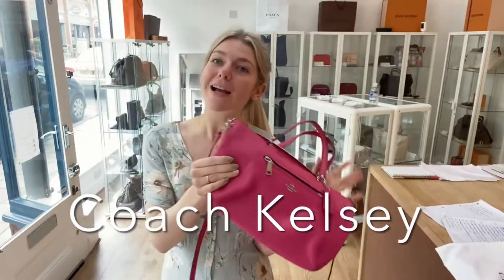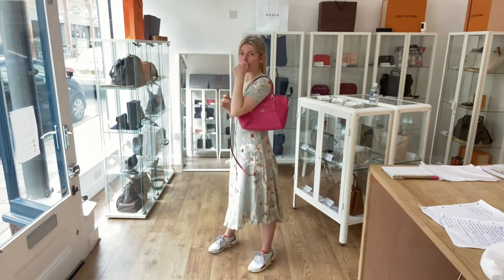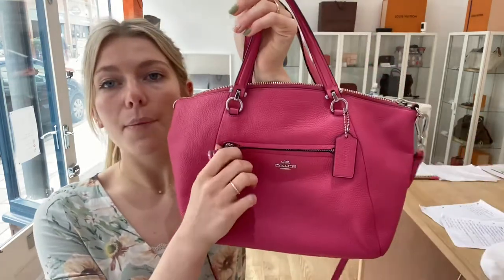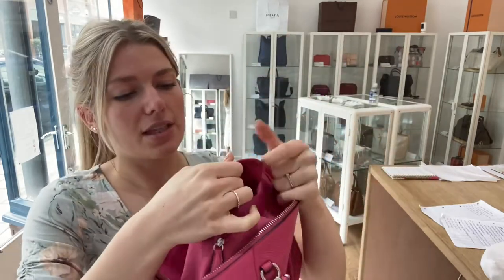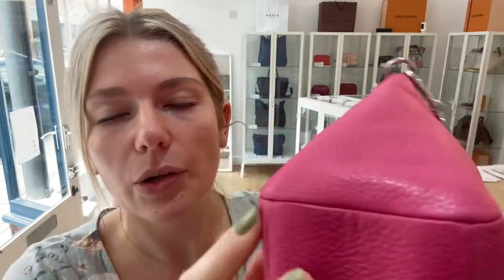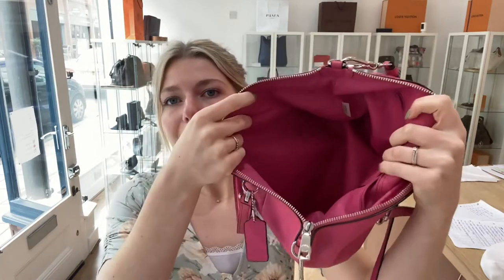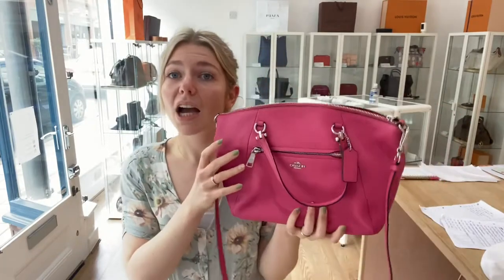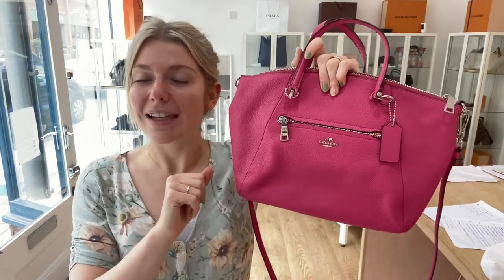Coach Kelsey Bag Review